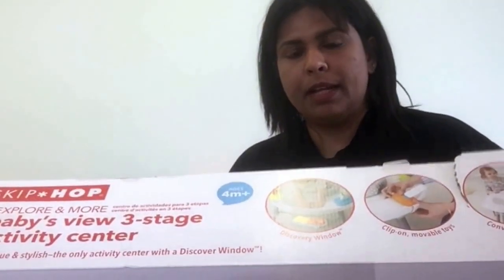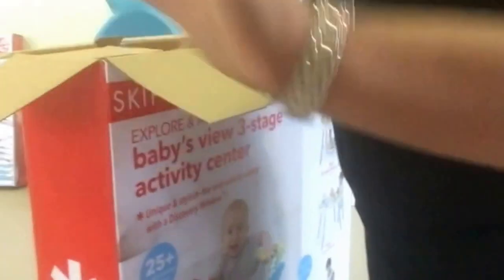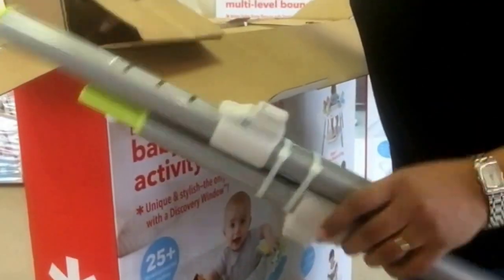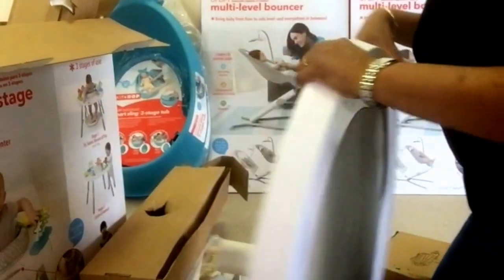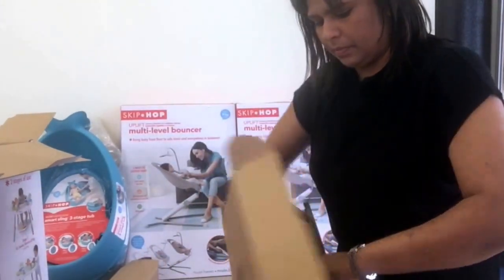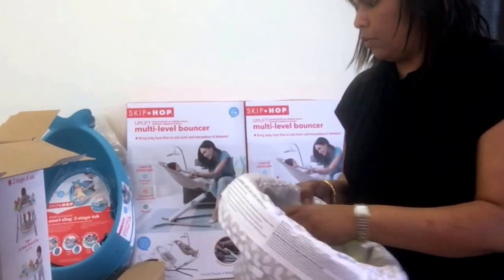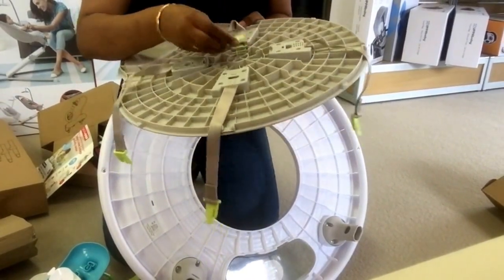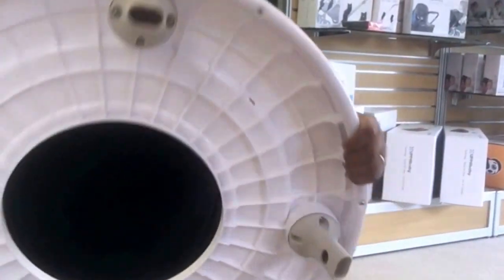Skip Hop Explore & More 3-Stage Activity Center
Designed in collaboration with a pediatrician, our baby activity center supports a “whole body” approach to play and learning. Easy to assemble, with toys that can be positioned anywhere for baby, it features a 360-degree rotating seat that turns and stretches for bouncing. Our unique Discovery Window™ lets baby see their feet while they play to learn cause and effect. As baby grows, our activity center converts for easy cruising—ultimately becoming a clean, sturdy table for coloring, playing and more. A modern, clean aesthetic and multiple uses will make this activity center a family favourite!